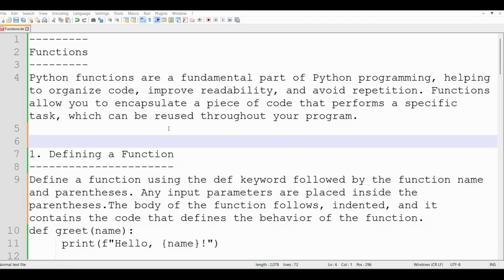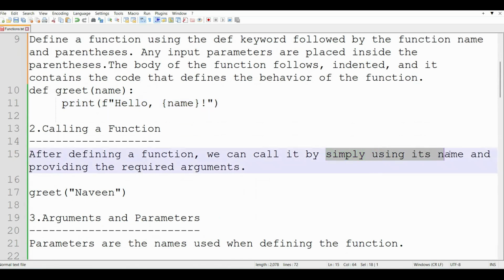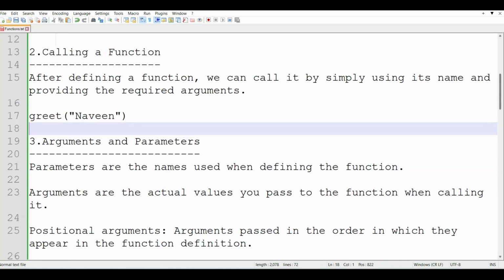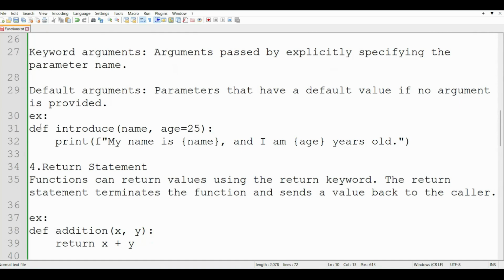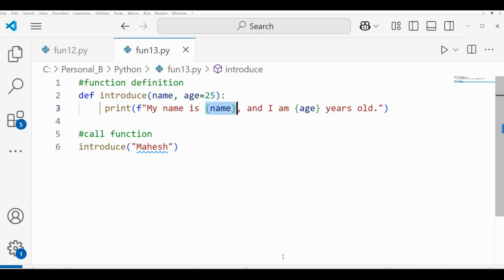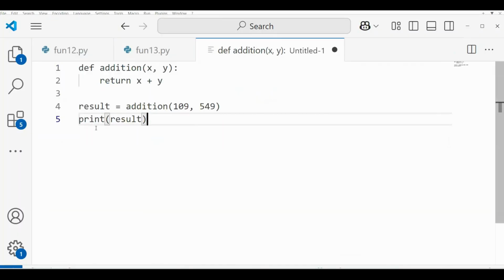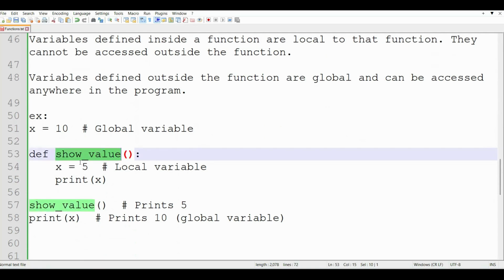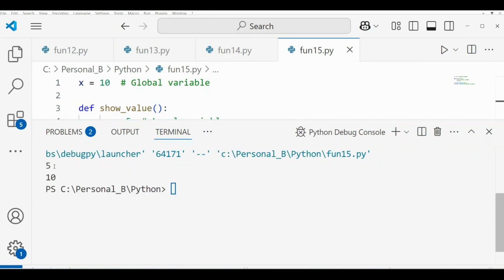Functions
Understanding Functions

Python Functions